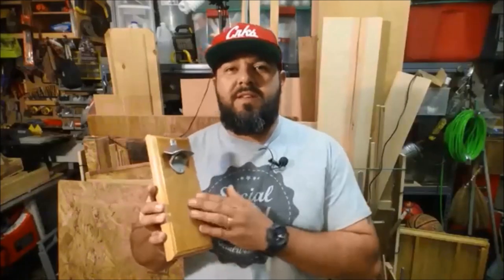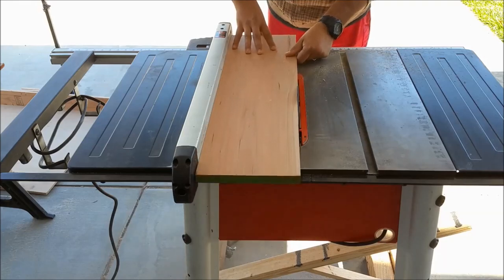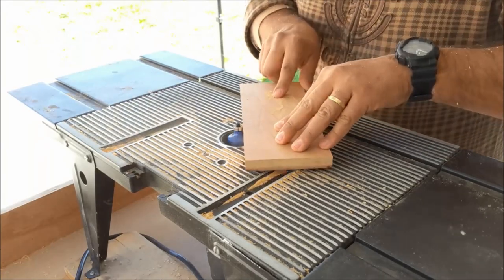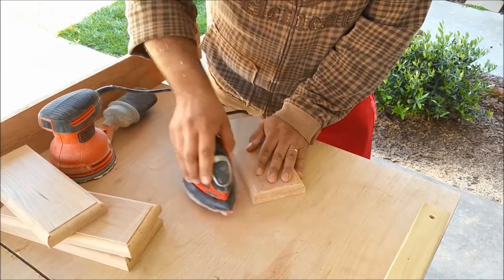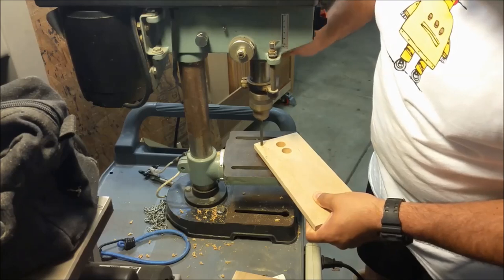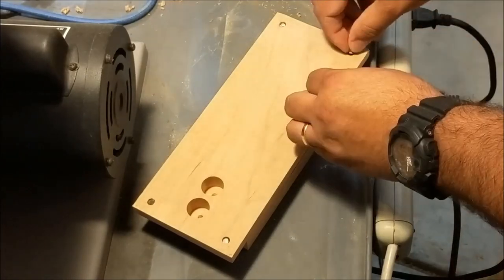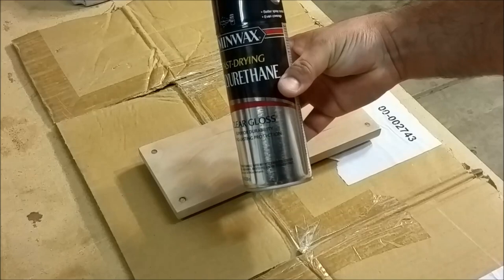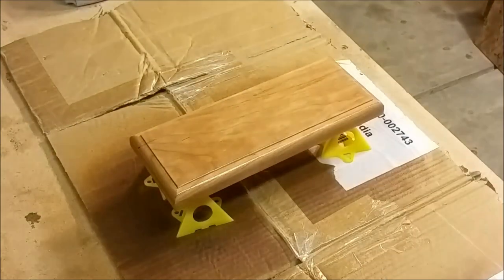How to make a DIY Bottle Opener and Magnetic Cap Catcher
In this video I demonstrate the process that I used to make this awesome Bottle Opener with a magnetic cap catcher.

Materials and tool list:

Wall Mounted Bottle Opener
Neodymium Magnets
Forstner Drill Bits
Drill Press
Table Saw
Router and Table